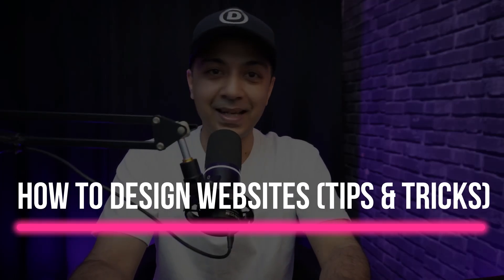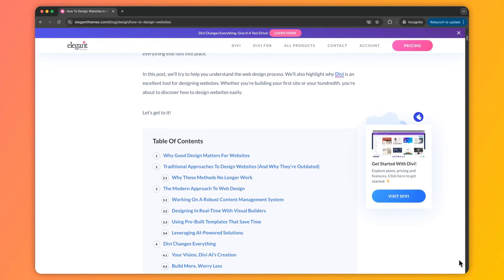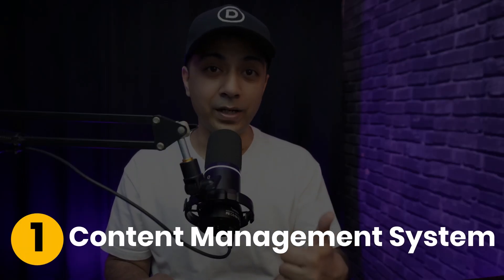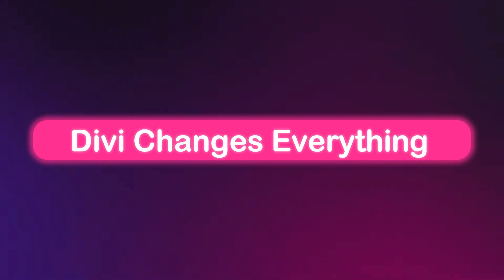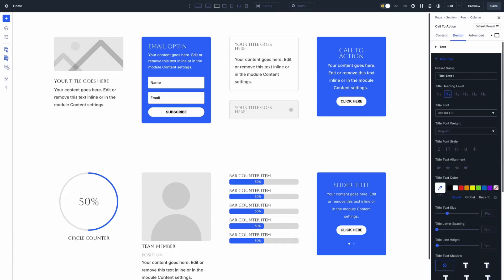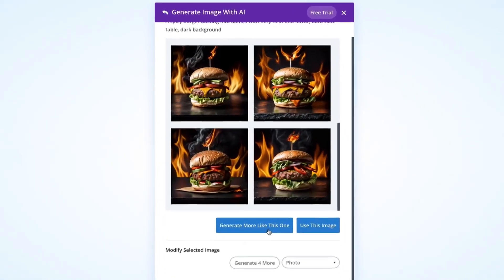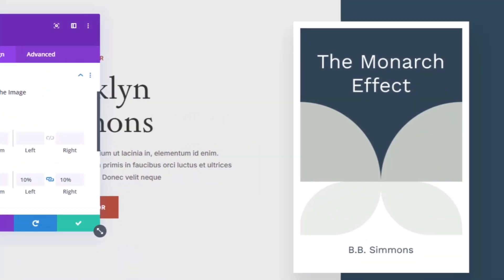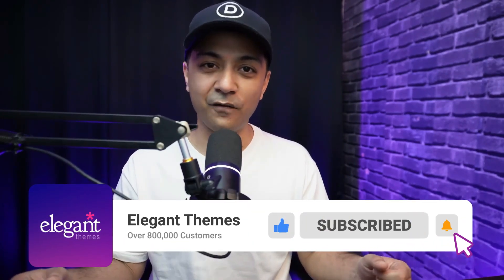How To Design Websites In 2025 (Tips & Tricks)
Discover the most effective website design strategies for 2025 in this concise guide. Learn why traditional approaches are outdated and how modern tools like WordPress, visual builders, templates, and AI are revolutionizing web design. We cover essential design elements everyone can master and share a step-by-step process to create professional websites without coding.

💡 What you will learn:
✅ Why good design is crucial for website success and conversion rates
✅ How traditional web design methods waste time and resources
✅ The four pillars of modern web design (CMS, visual builders, templates, AI)
✅ How Divi integrates all essential design tools into one platform
✅ Practical color theory with the 60-30-10 rule for professional designs
✅ Typography best practices that improve readability and hierarchy
✅ Content writing strategies that boost engagement and conversions
✅ Layout techniques that guide users naturally through your website
✅ The CRAFT method for systematic website development
✅ Common design mistakes to avoid and how to prevent them
✅ Pre-launch checklist to ensure your website is ready to go live
✅ How AI is transforming web design for both beginners and pros

Timestamps ⏰
00:00 - Designing Perfect Websites
00:45 - Why Good Design Matters For Websites
01:27 - Traditional Approaches vs. Modern Solutions
02:50 - Divi Changes Everything
03:42 - Essential Design Elements Everyone Can Master
04:54 - Step-By-Step Website Design Process
05:45 - Start Designing Your Website Today